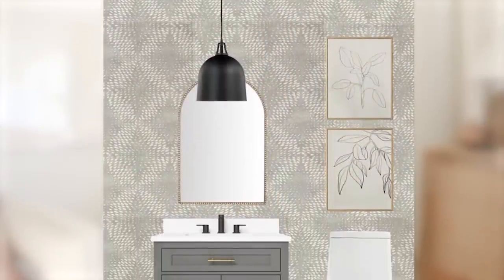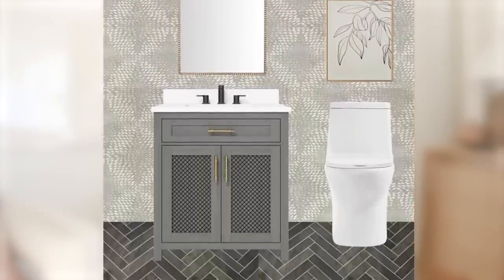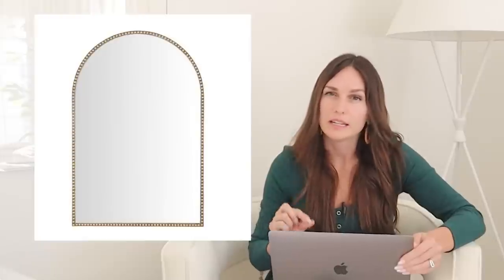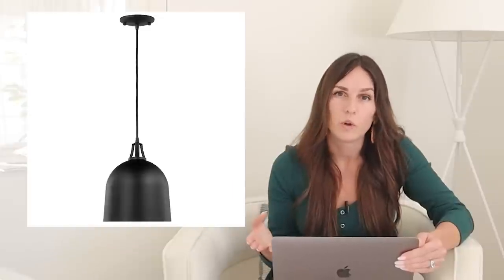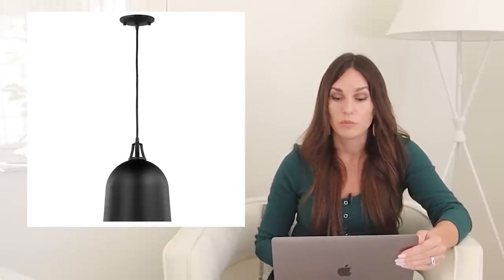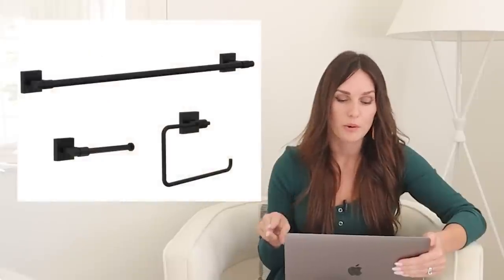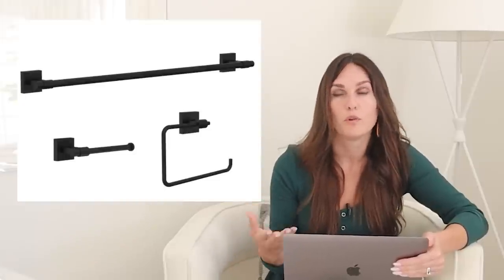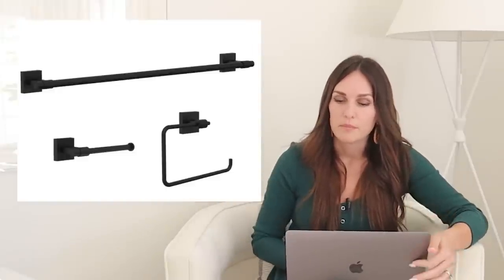SMALL BATHROOM MAKEOVER FOR UNDER $2000!! Luxury design on a budget!! DESIGN with me...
Hey you guys! Today I’ve got a highly requested design for a powder bath that you’re going to love! The style is moody, fresh, and current with a pop of excitement. I hope this design will give you some ideas for your smaller bathroom spaces!

Floor Tile:

Arched Mirror:

Pendant Light:

Wall Mount Light: